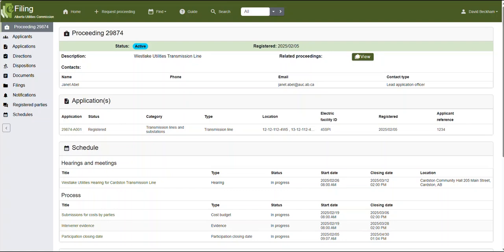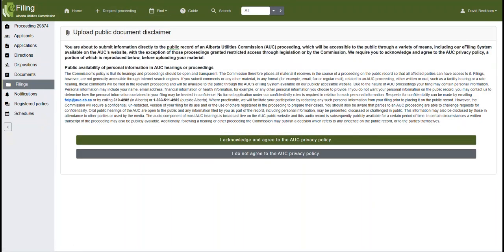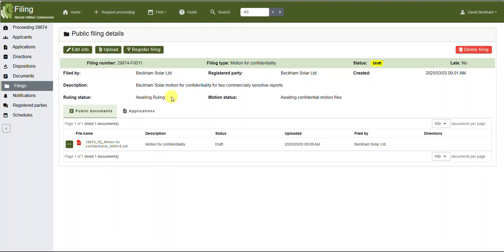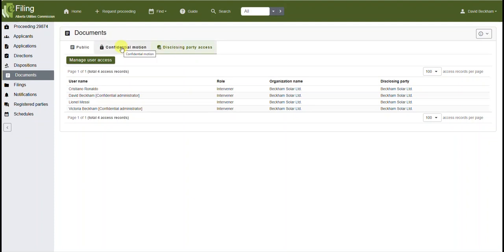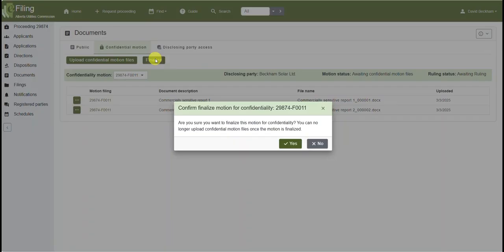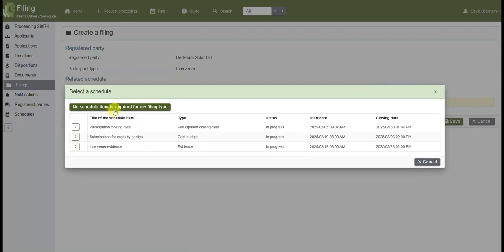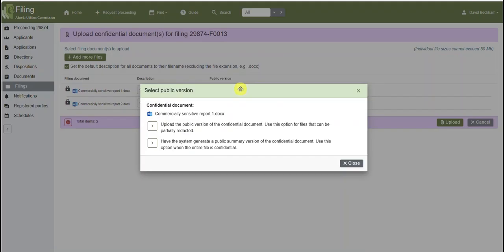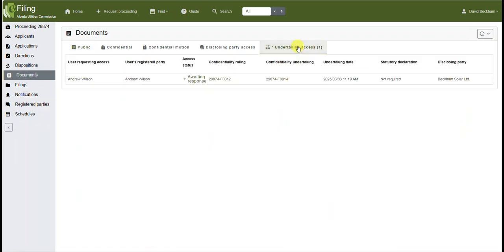How to submit a motion for confidentiality